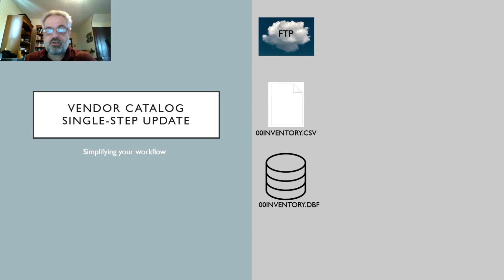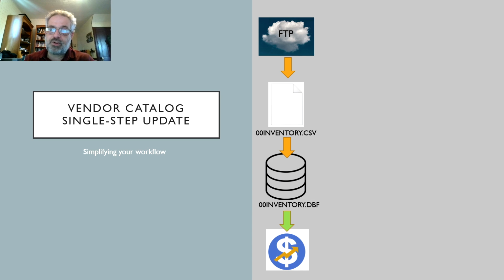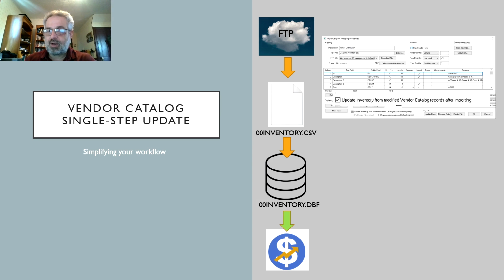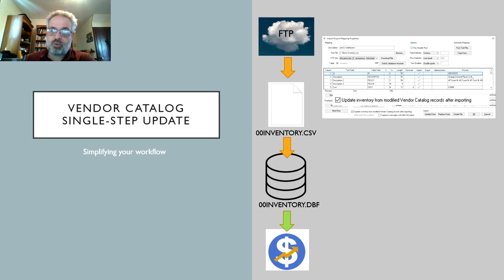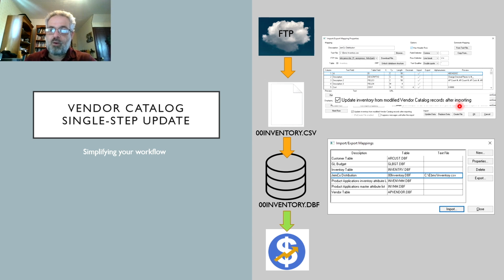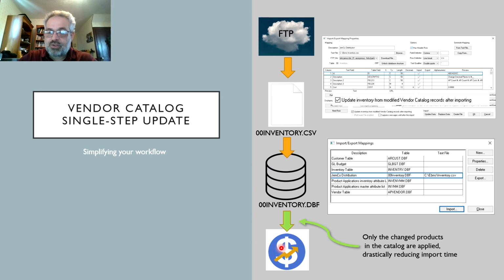Vendor Catalog Single Step - Flag Pay - Version 8.4 Enhancement